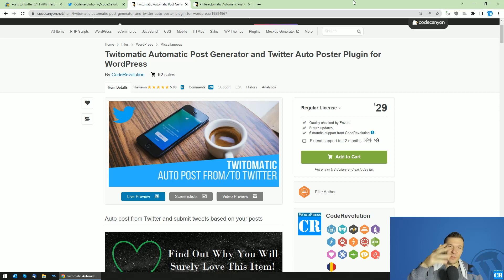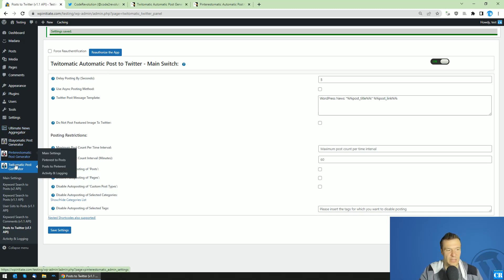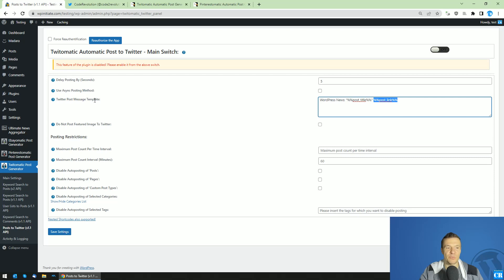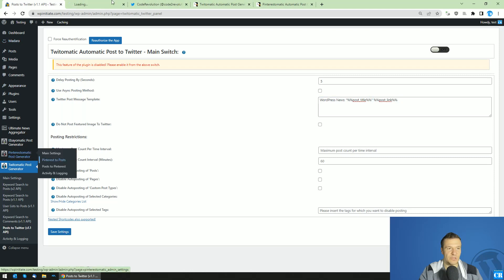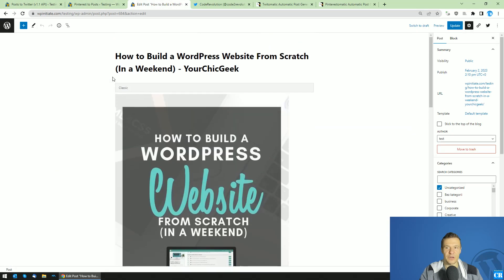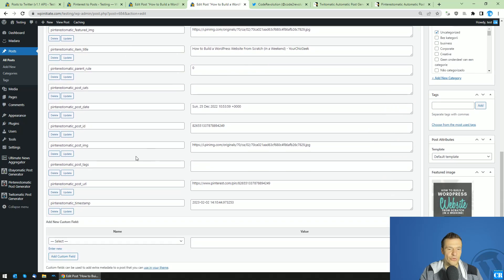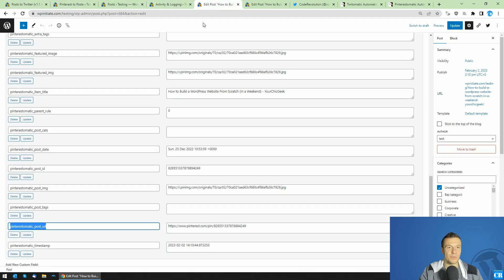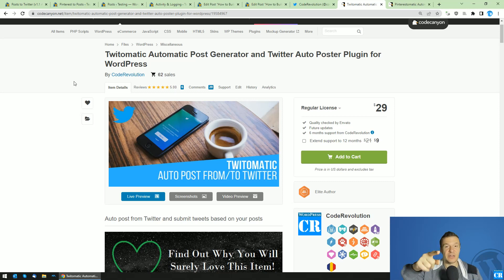How to Replace IFTTT With My Social Auto Posting WordPress Plugins? IFTTT Alternative!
These tips will help you to replace IFTTT with my social auto posting WordPress plugins. If you want to know more details, watch this video!

🤔 ABOUT THIS VIDEO 👇
Are you tired of using IFTTT for your social media auto-posting needs? Check out this tutorial on how to replace IFTTT with My Social Auto Posting WordPress plugins!

This IFTTT alternative offers a simple and efficient solution for cross-posting to all your social media platforms directly from your WordPress site.

Save time and money (as you will not need to regularly pay the IFTTT subscription), by streamlining your social media presence with this powerful plugin. Watch the video now and learn how to make the switch from IFTTT to My Social Auto Posting WordPress plugins, like Pinterestomatic, Twitomatic and other similar plugins I created (linked above).

Szabi - CodeRevolution.